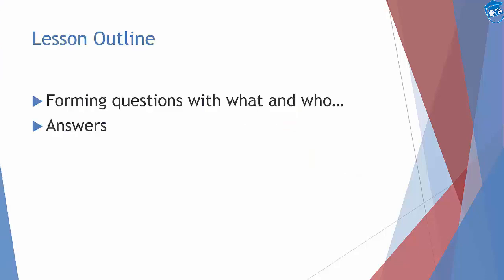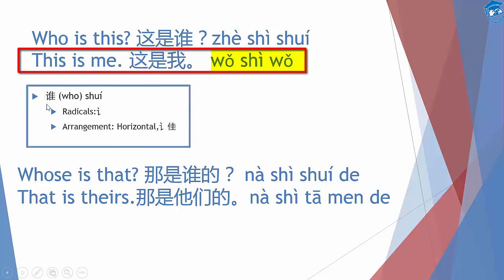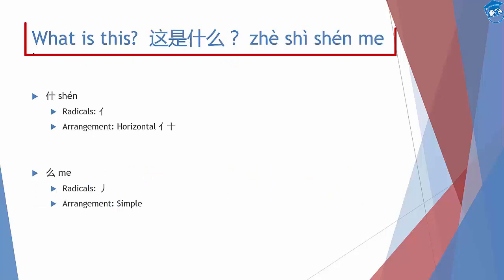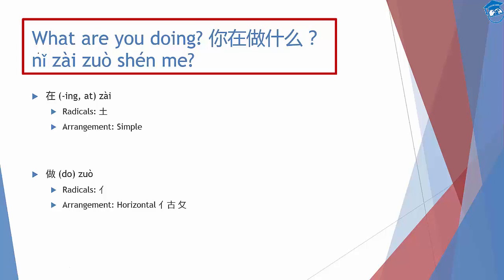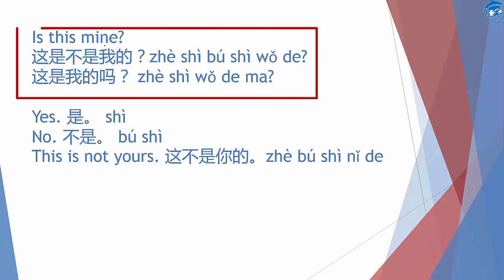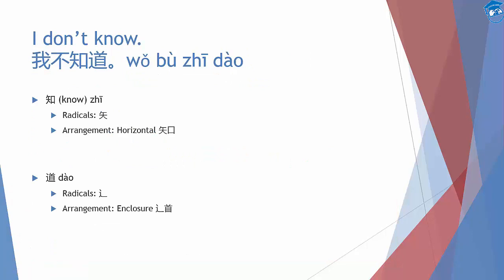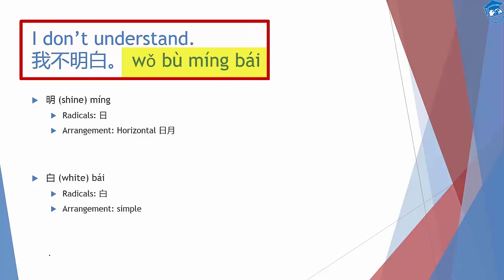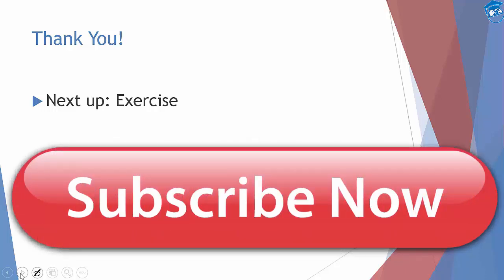Learn Mandarin Chinese | Forming Questions With What & Who | Lesson 6.1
- Forming Questions with What Who
        - Who is this
        - This is me
        - Whose is that
        - That is theirs
        - what is this
- Answers